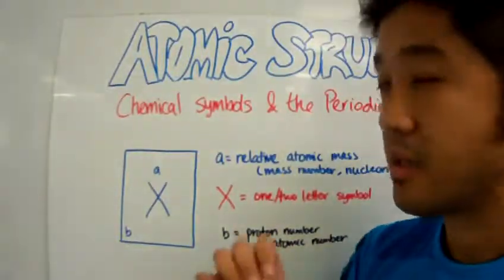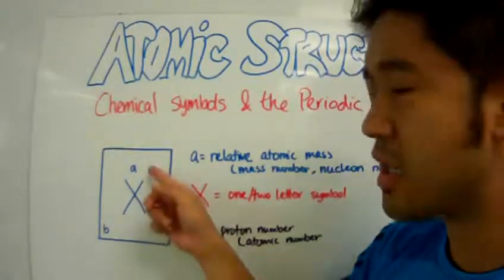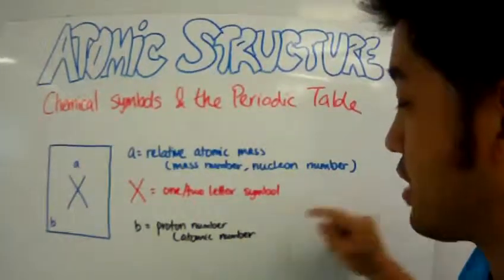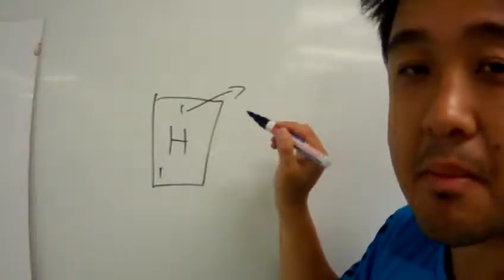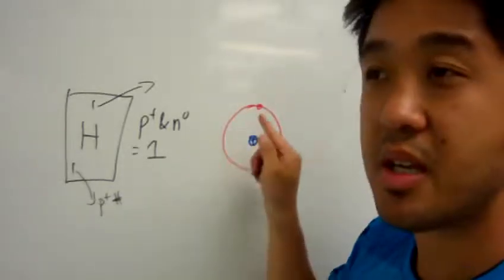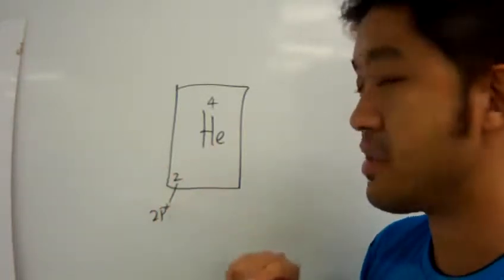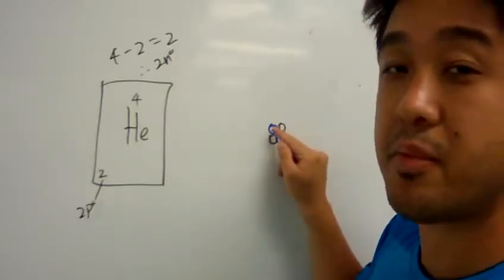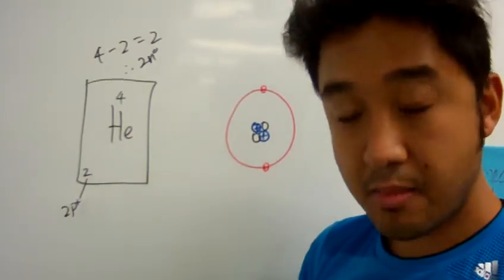IGCSE Chemistry Atomic Structure Lesson 4: Chemical Symbols and the Periodic Table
Core LO:
• Define proton number (atomic number) as the number of protons in the nucleus of an atom;
• Define nucleon number (mass number) as the total number of protons and neutrons in the nucleus of an atom;
• Use proton number and the simple structure of atoms to explain the basis of the Periodic Table;

SC:
• Remember that the amount of protons and electrons are the same for an atom.
• Remember that the amount of protons is determined by the proton (atomic) number and that the amount of neutrons can be calculated taking the difference from the mass (nucleon) number .